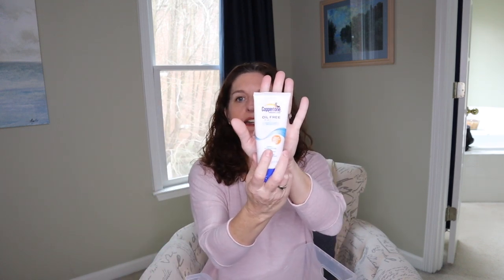RunDisney Must Haves! Last Minute Items for Race Weekend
It's almost time for the Princess Half Marathon Weekend and the Fairy Tale Challenge! But there's still time to order last minute items so today I'm bringing you a few of my must haves for any RunDisney weekend!

You can buy me a cup of coffee!

Jen Lefforge and Joyful Living by Jen Lefforge are both wholly owned subsidiaries of Vesta Productions, LLC.